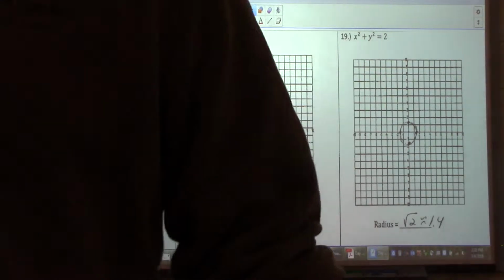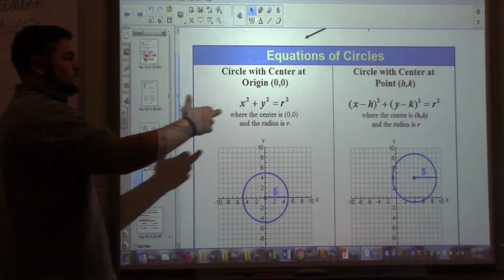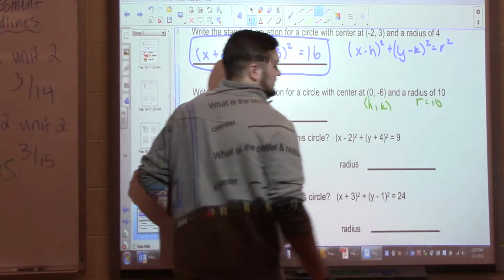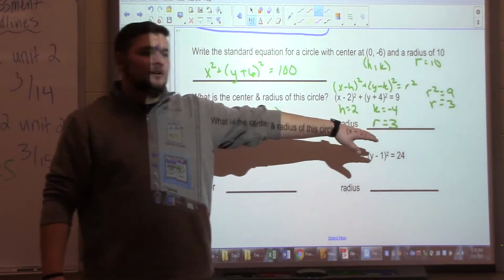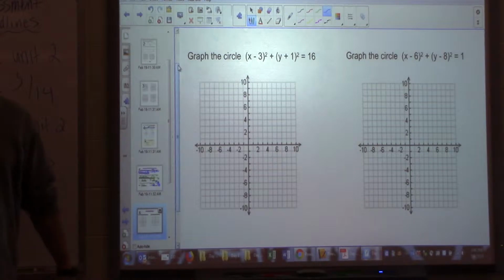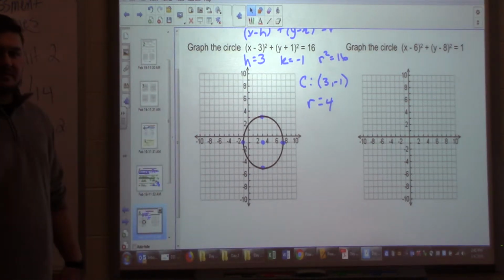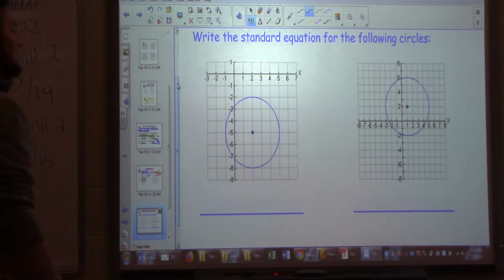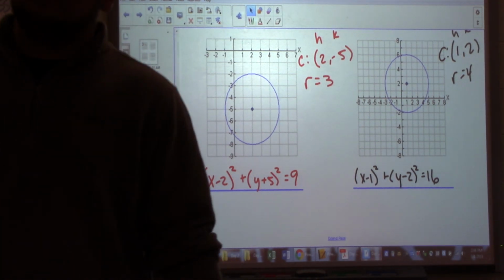Unit 3 Circles and Conics Day 3 Circles centered at (h,k)